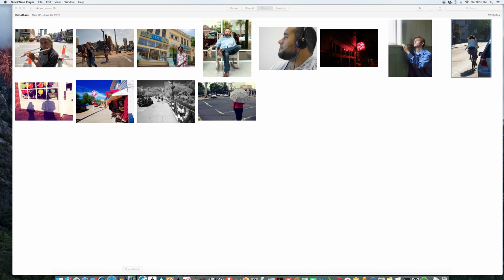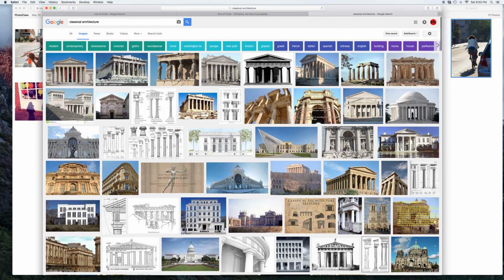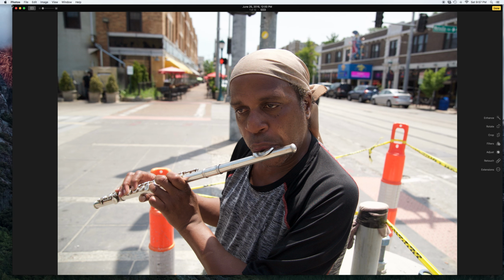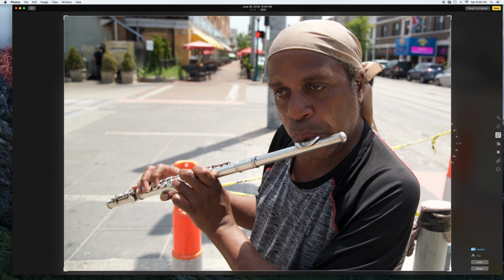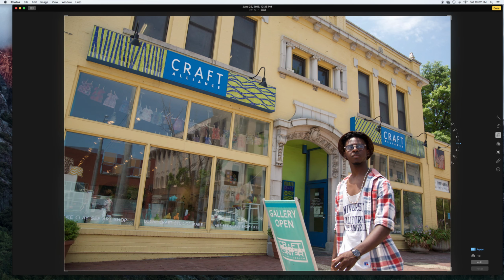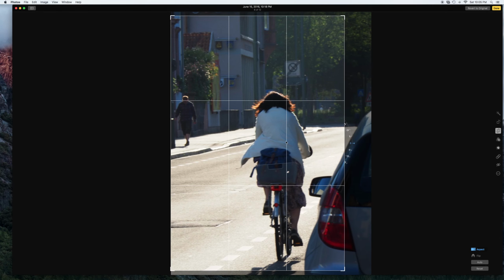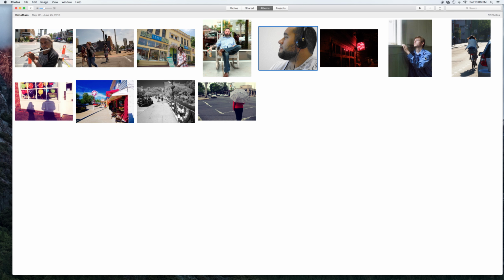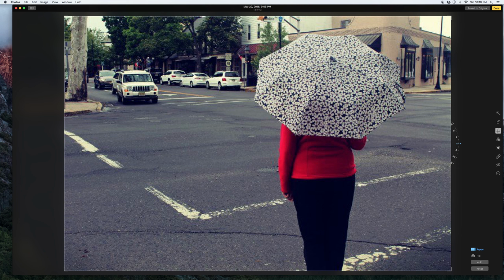Rule of Thirds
This video explains the "Rule of Thirds" and shows how it can be applied to the composition of your photos.